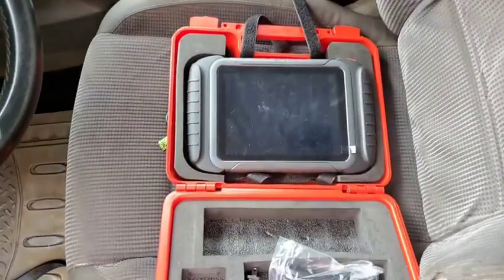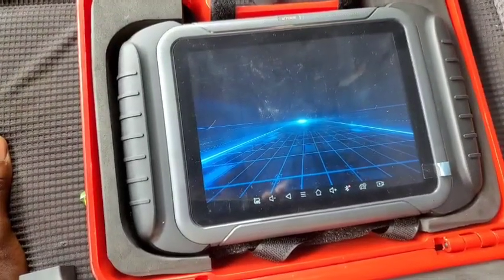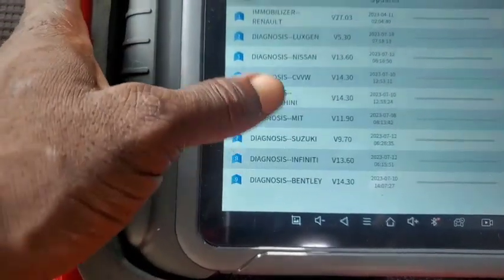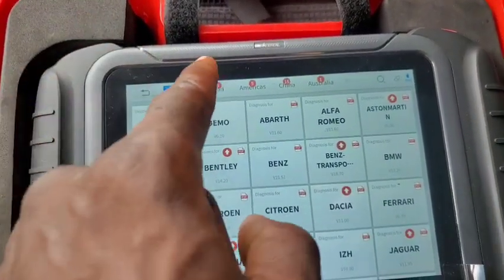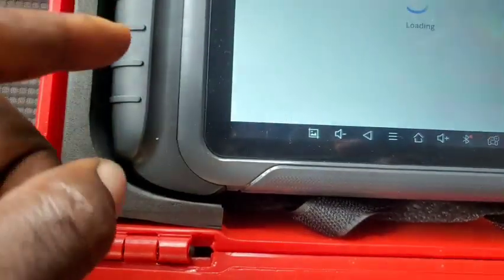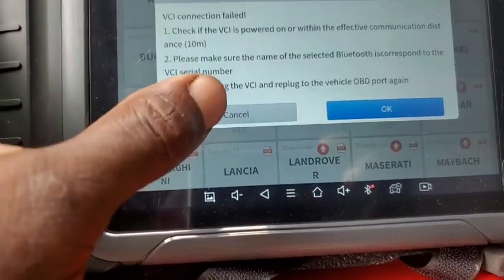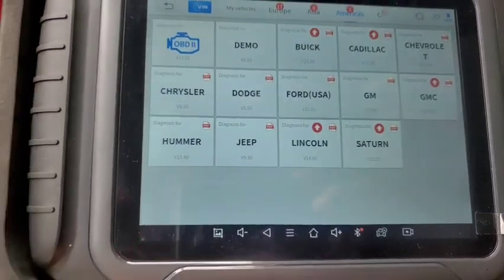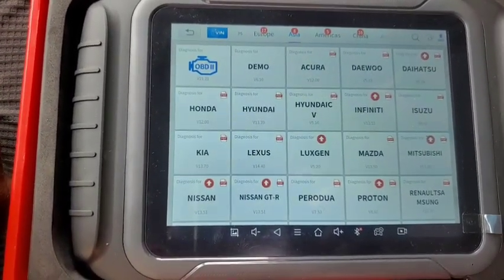Xtool D8 Firmware Updating Procedures | how To update Xtool D8BT Firmware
how to update xtool d8 firmware